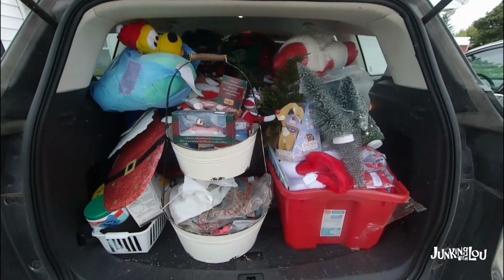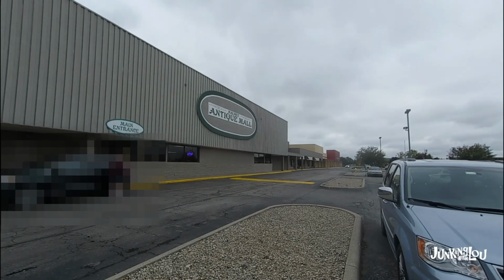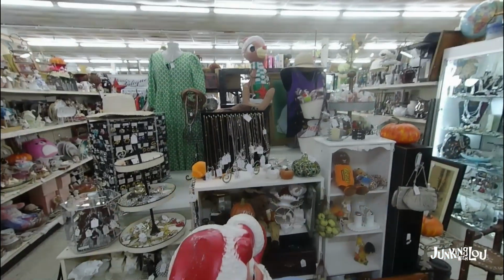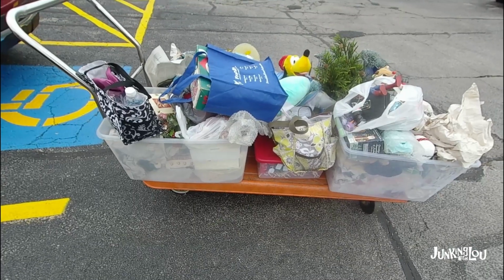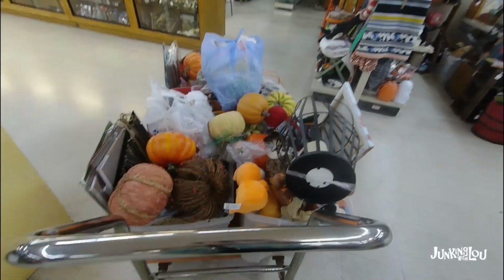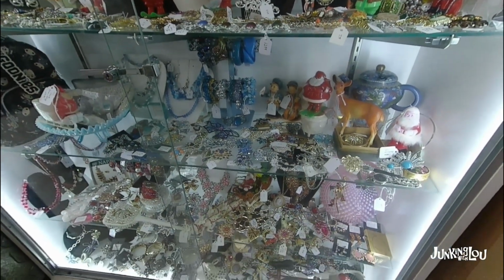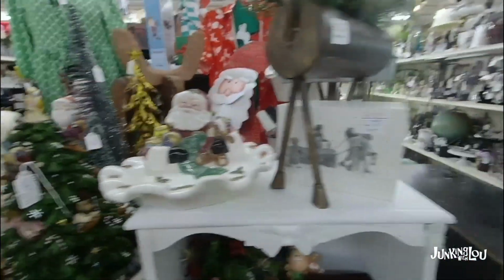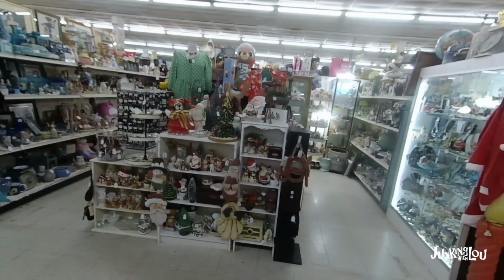Seasonal Antique Booth Display Switch: Tips and Tricks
As the leaves fall and the air turns crisp, it’s time to refresh our antique booth for the holiday season!
This year, we’re embracing the magic of Christmas with a charming display
that blends vintage elegance with festive cheer.

Booth 144

1552 S Reynolds Rd, Maumee, OH 43537